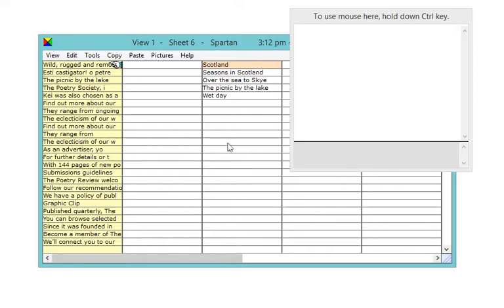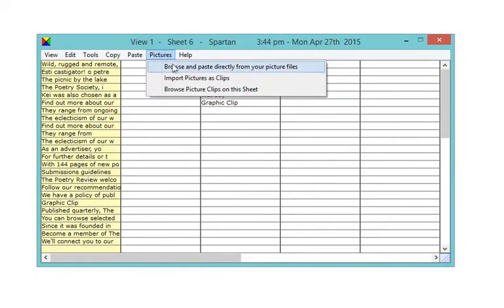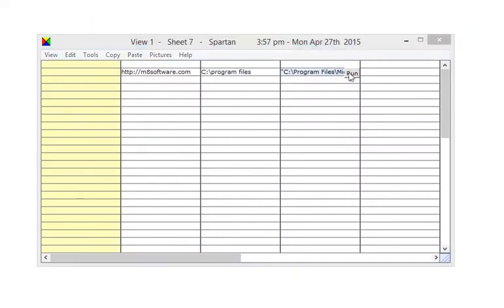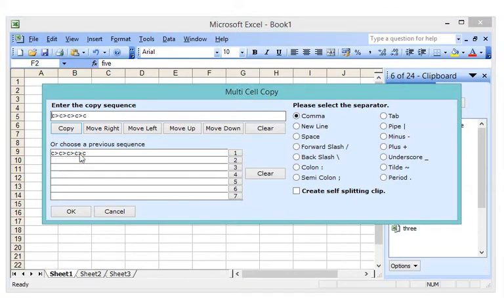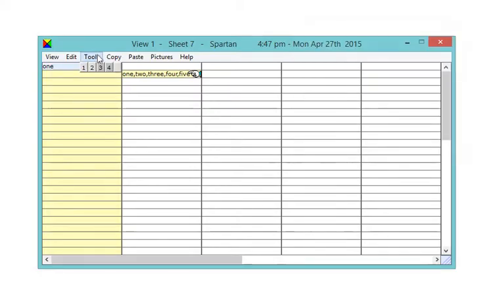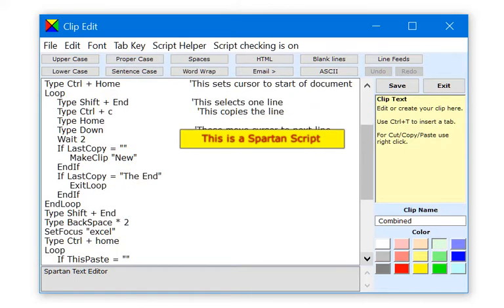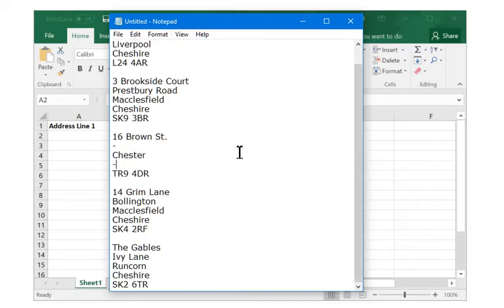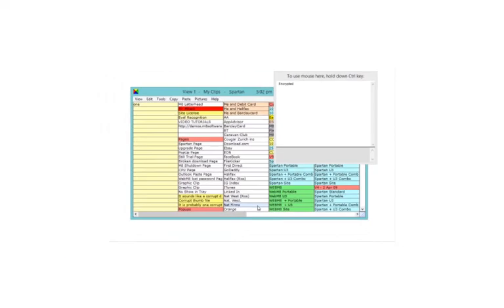Spartan Clipboard for Windows PCs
"A PC without Spartan? - Unthinkable!"
Try it for free.